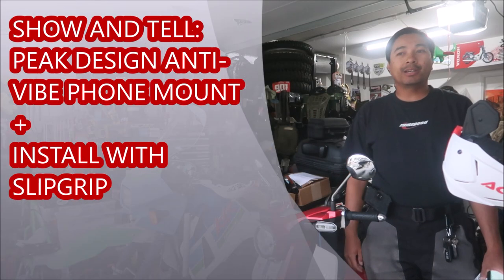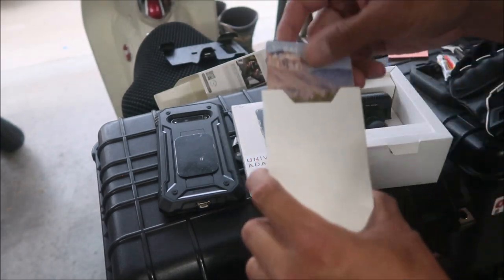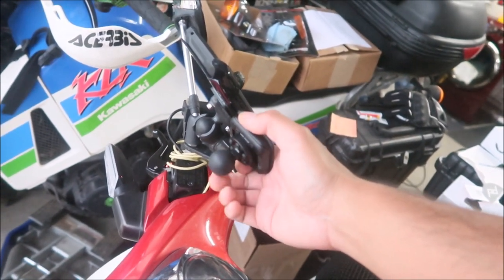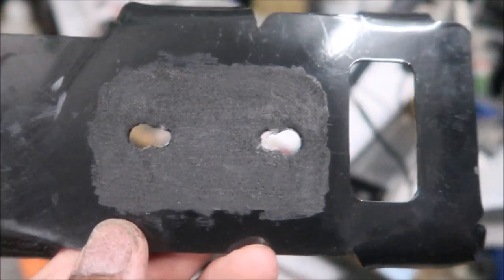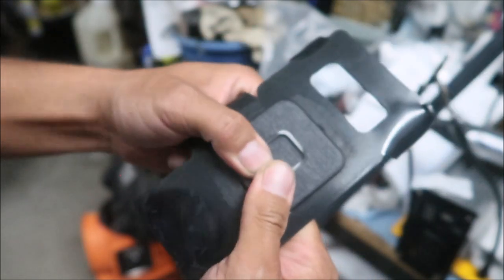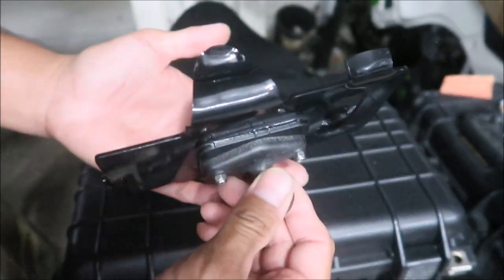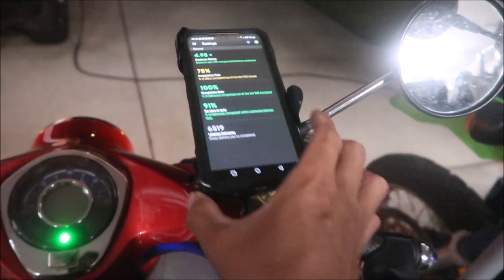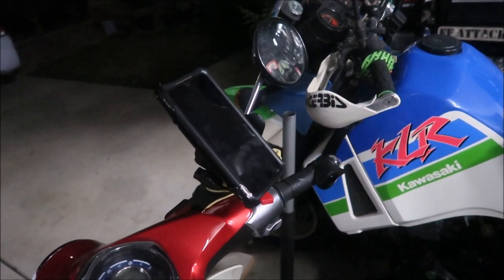Show and Tell: Peak Design Anti Vibration Phone Mount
In this video we take a look at the Peak Design anti vibration phone mounting system.  After breaking 2 camera modules on my LG V60 smart phone I set out to add a vibration dampening system to my slipgrip phone mount.

Peak Design Mobile 1" Ball Adapter Mount (Locking with Integrated Vibration Dampening)

Peak Design Mobile Universal Adapter - Charcoal